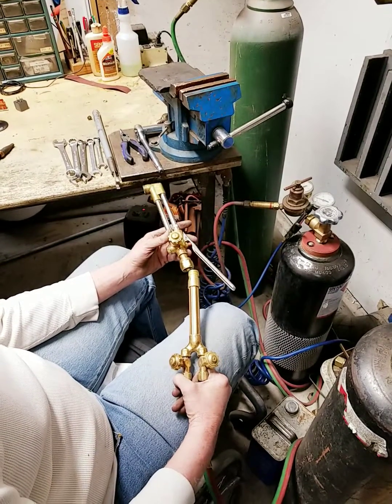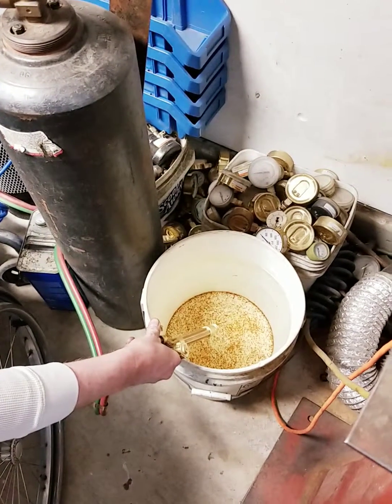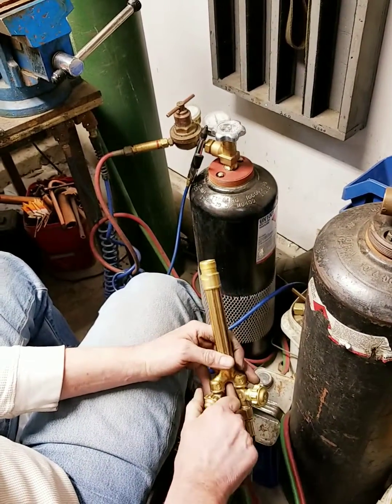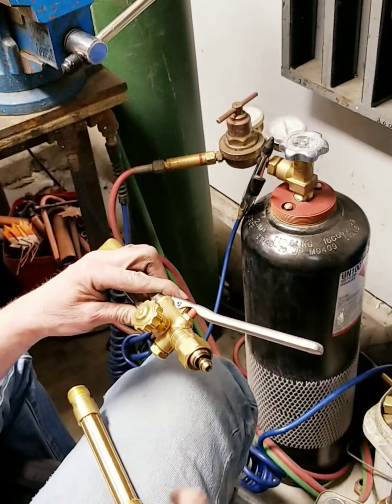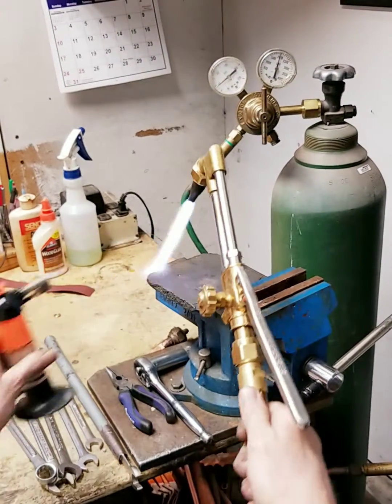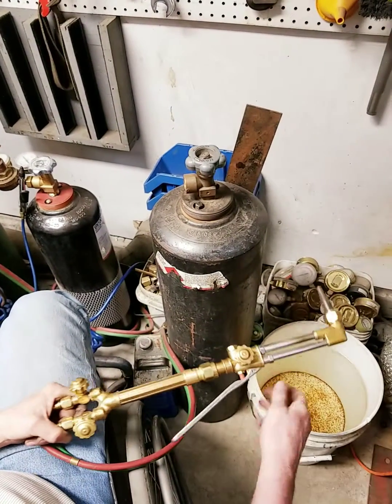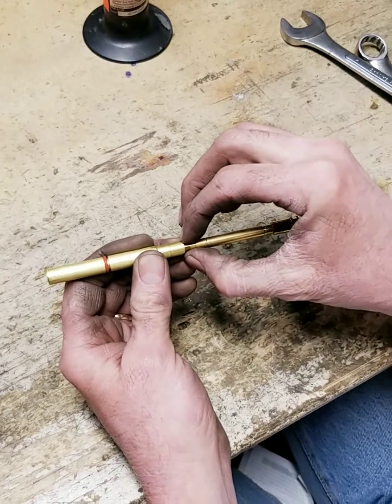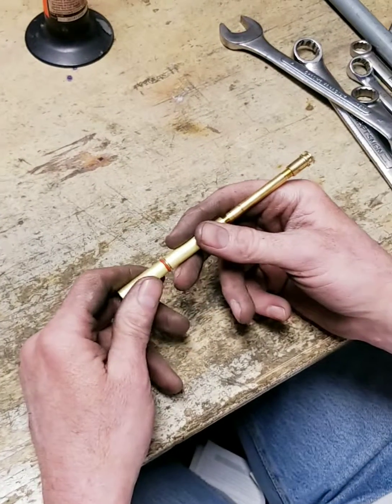Tutorial Testing and explanation of Victor 2460 torch and 315 handle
In this tutorial I explained how the basic function and testing of oxygen and acetylene torches.  This is a very basic video.  There may be some method here that is not by the book, for instance plugging a torch tip with your finger or lighting a torch that is known to have a problem.  The risk is high.  Not joking, death is a possibility.  If you inadvertently fill your acetylene cylinder with oxygen, the explosion will level the building.